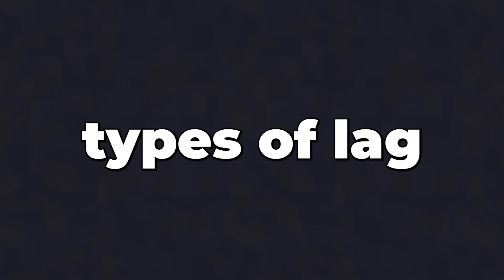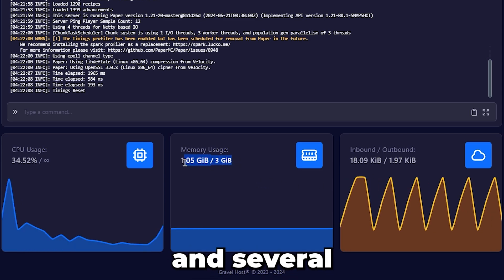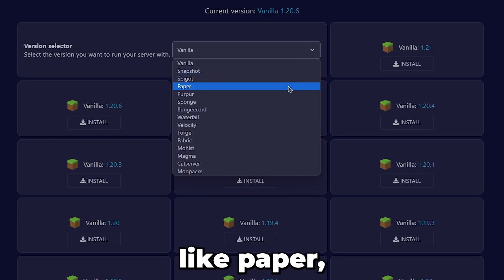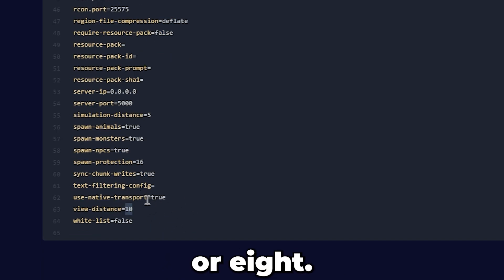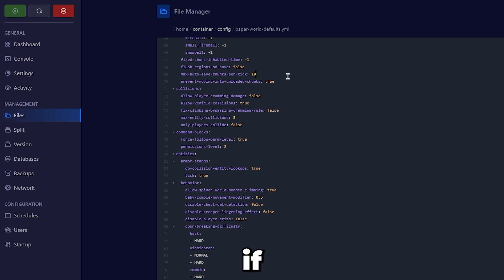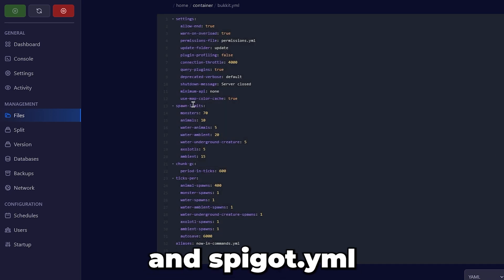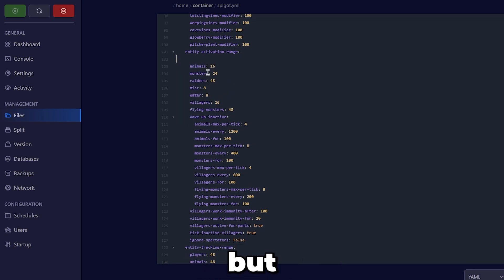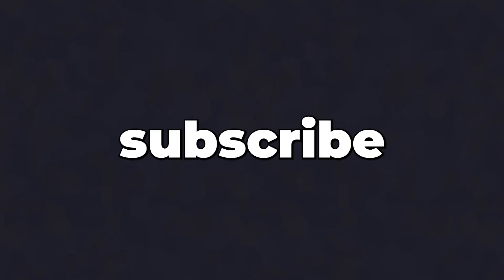How To Fix Lag On Minecraft Servers (2024+)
How To Fix Lag Optimize On Minecraft Servers (2024+)

Optimize your Minecraft server for smooth, lag free gameplay! If you're tired of dealing with frustrating lag and want to enhance your server's performance, you're in the right place. In this video, we'll walk you through step-by-step optimization methods to boost your server's TPS and make it not lag.

Timestamps
0:00 Intro
0:12 Check Current Performance
0:35 Instal Paper
0:46 File Optimization
2:00 Outro